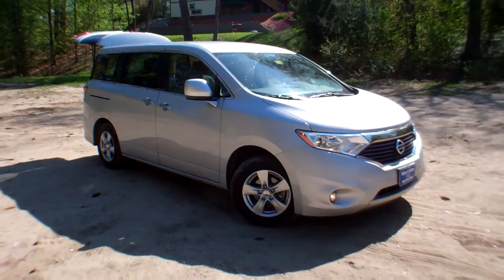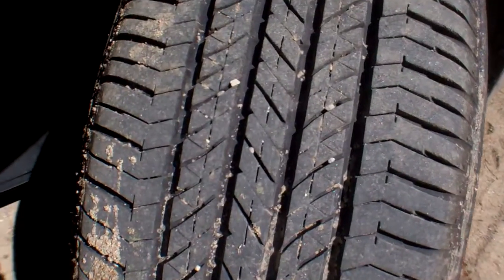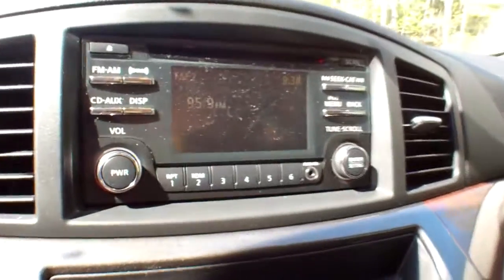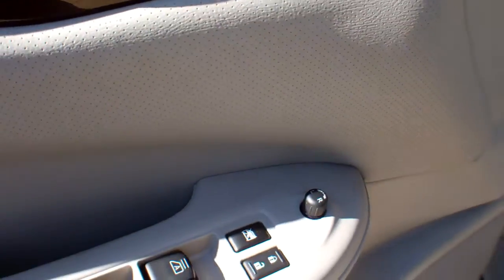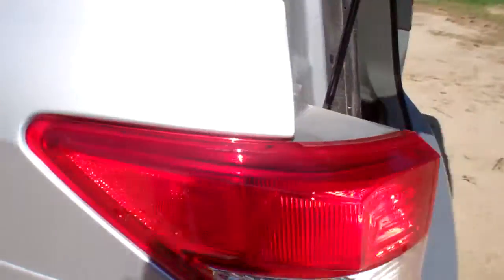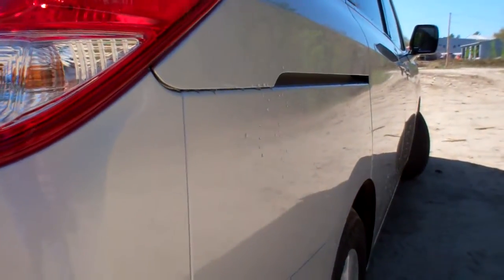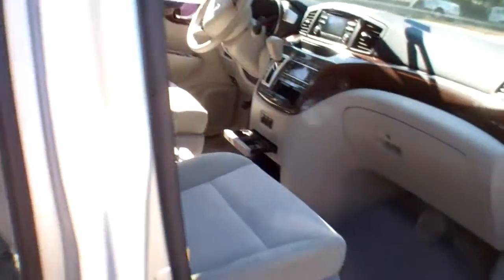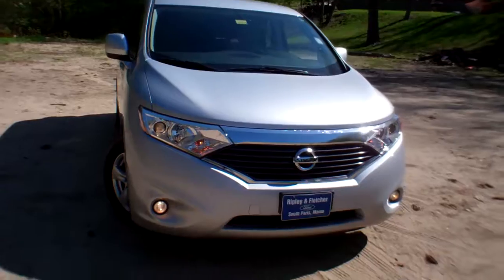Lowest Price Used Nissan Quest Mini Van for sale Southern ME Fryeburg ME North Conway NH Lewiston ME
CLEAN AUTOCHECK HISTORY, LOCAL TRADE, NON SMOKER, ONE OWNER, and Sun blinds. There's no substitute for a Nissan! The van you've always wanted! If you've been yearning to get your hands on just the right 2014 Nissan Quest, well stop your search right here. This is the perfect van that is certain to fit your needs. Have one less thing on your mind with this trouble-free Quest. We are located at 80 Main Street South Paris, Maine 04281.